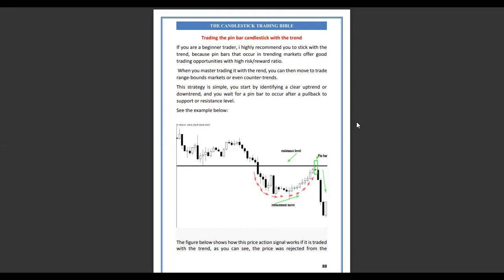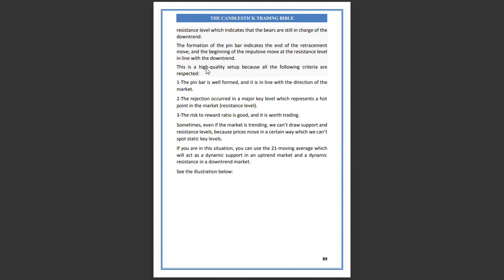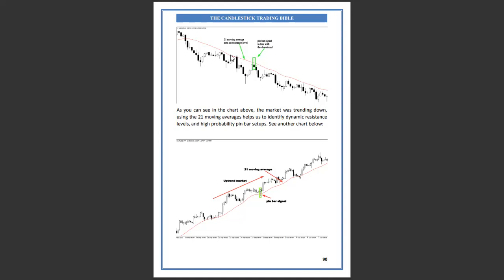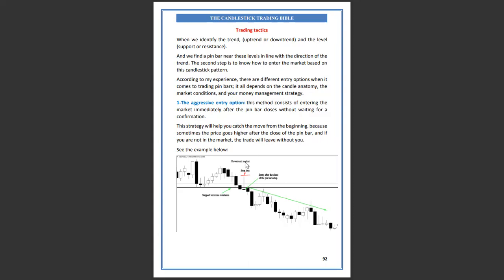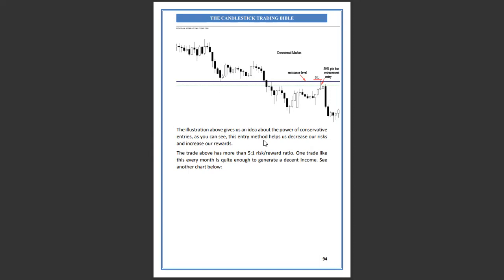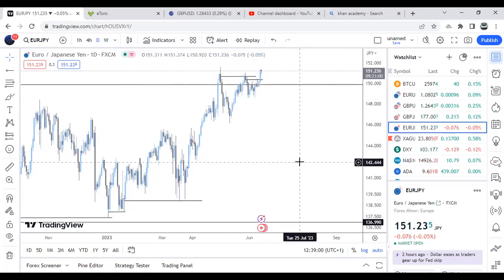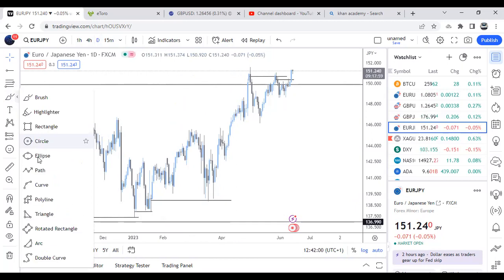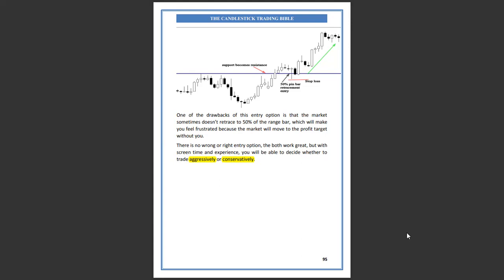Trading Tactics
Explaining more in detail the Pin bar strategy and giving some knowledge on my experience into becoming a profitable trader.